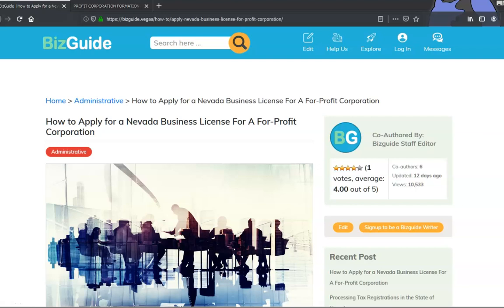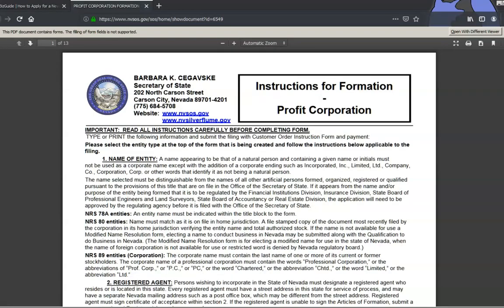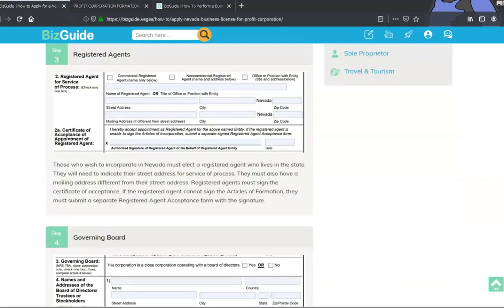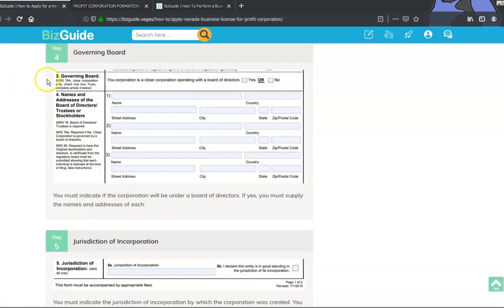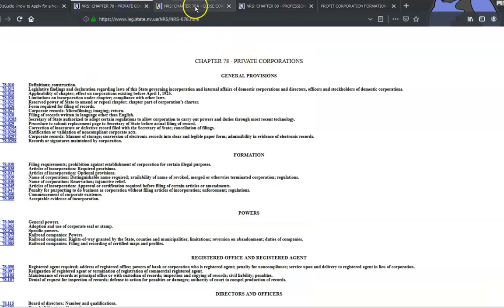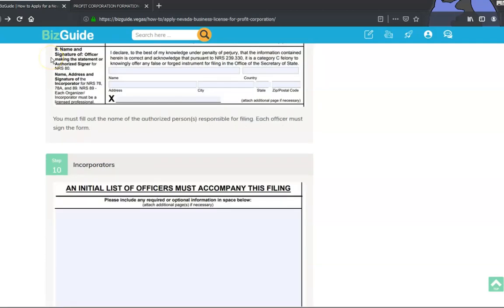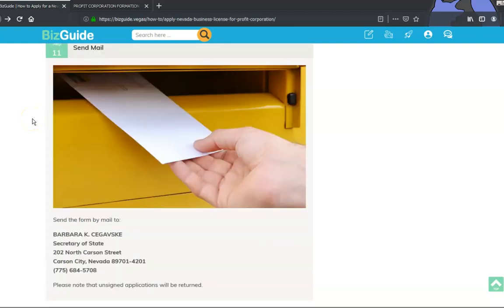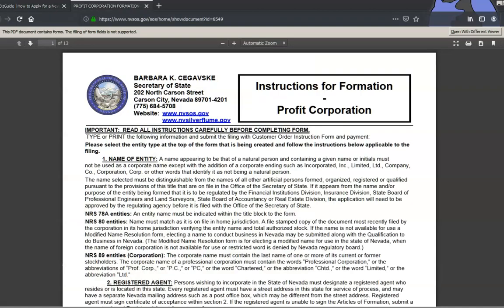How to Apply for a Nevada Business License For A For-Profit Corporation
Today, we are going to learn "How to Apply for a Nevada Business License for a "For-Profit Corporation"

Wikipedia defines a for Profit Corporation as an organization that aims to earn profit through its operations and it's only concerned with its own interests.

The following are the steps that you need to take in obtaining a Nevada business license for a for-profit corporation:

Complete the form by filling out the following sections:
STEP 2 - Name of Entity
STEP 3 - Registered Agents
STEP 4 - Governing Board
STEP 5 - Jurisdiction of Incorporation
STEP 6 - Benefit Corporation
STEP 7 - Purpose of Profession of Practice
STEP 8 - Authorized Shares
STEP 9 - Officer Making Statement
STEP 10 - Incorporators

STEP 11 - Send Mail
The last step is to send the form that has been completely filled with the required information and have it sent to:
BARBARA K. CEGAVSKE
Secretary of State
202 North Carson Street
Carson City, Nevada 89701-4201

ABOUT US:
BizGuide Vegas is your One-Stop Guide to Doing Business in Las Vegas. We do the research for you to create step-by-step guides that help you start & grow your business in the Greater Las Vegas Area: Las Vegas, Henderson, Mesquite, Pahrump, Laughlin, and Boulder City.